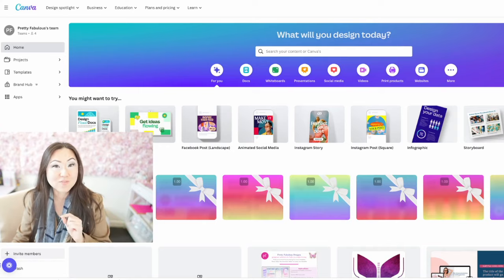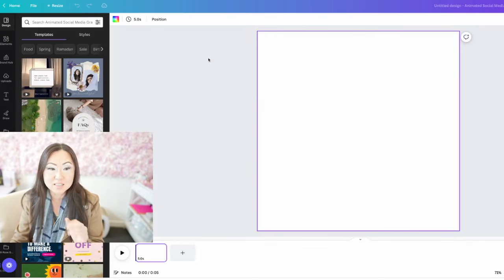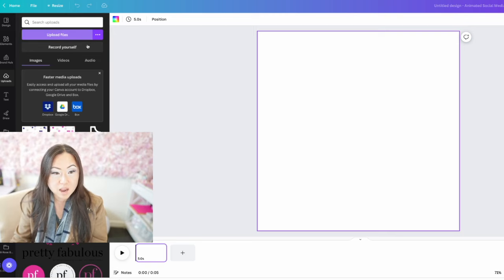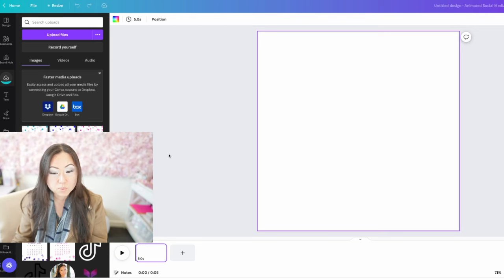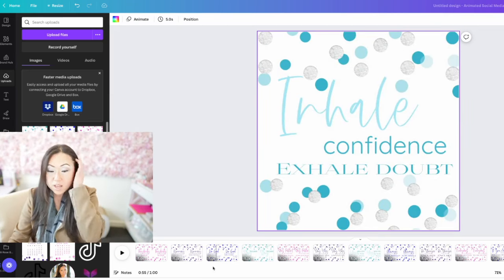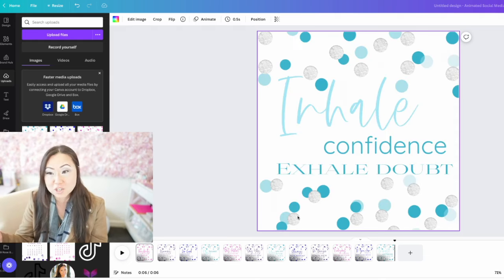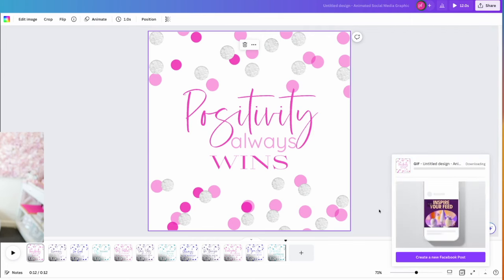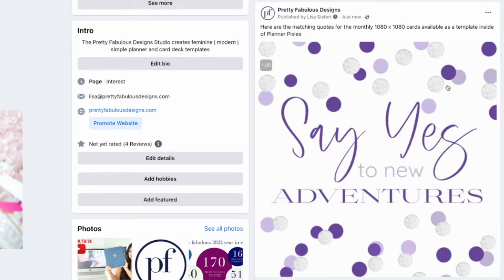How to create GIFs in Canva